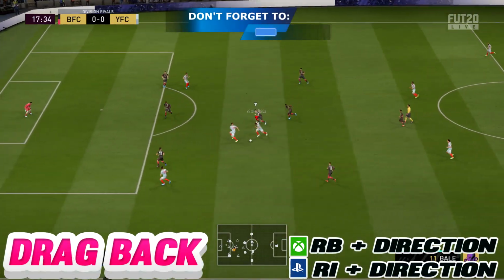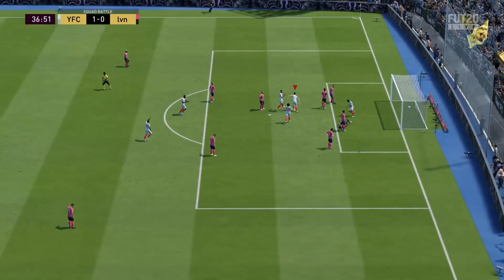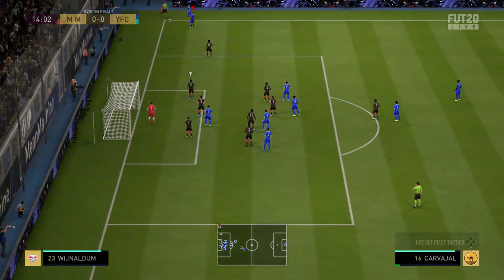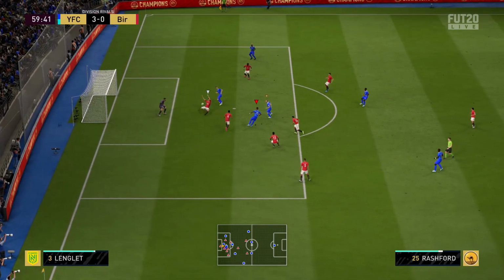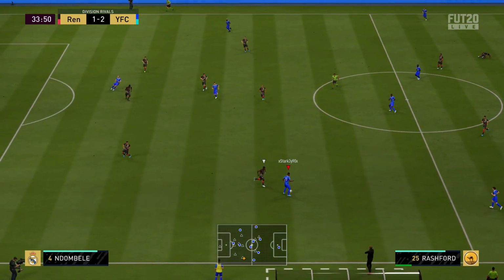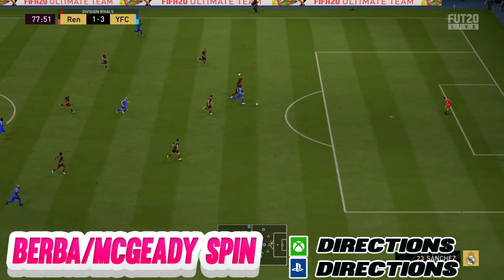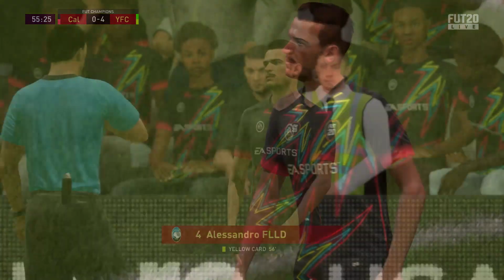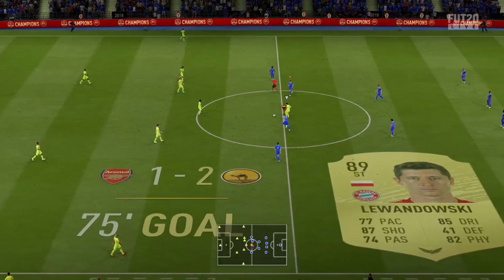TOP 5 EASY SKILL MOVES TUTORIAL - FIFA 20